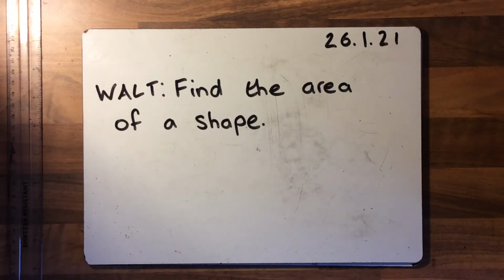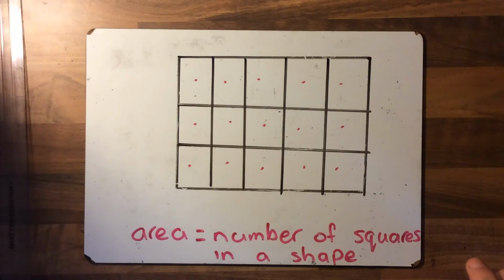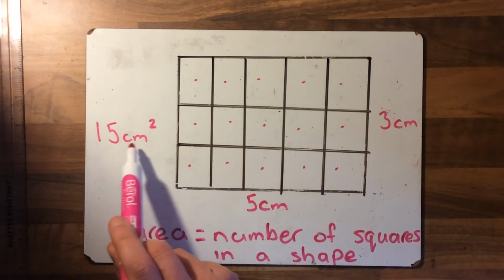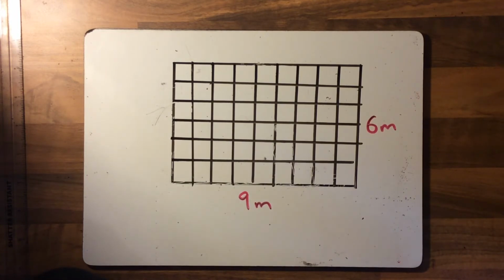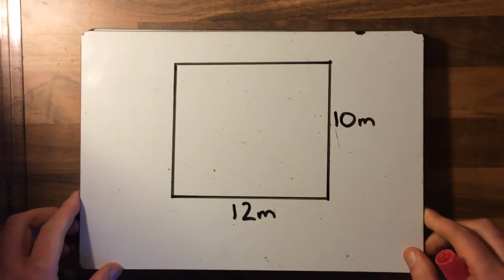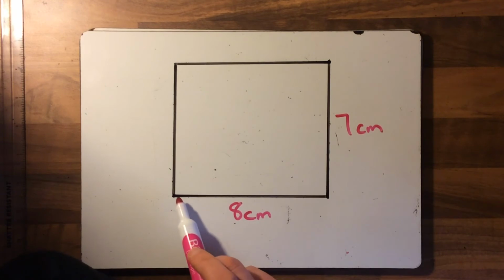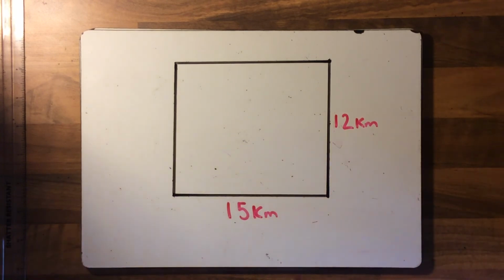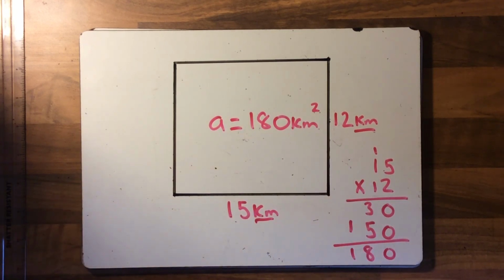26.1.21Find the area of a shape